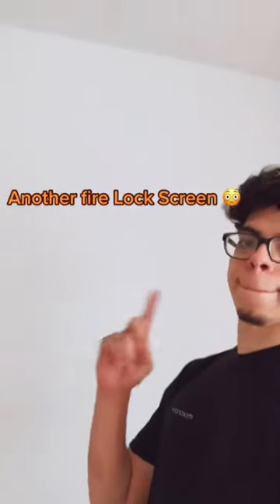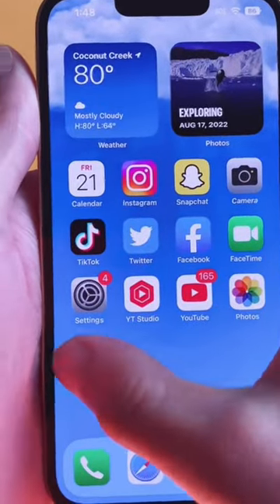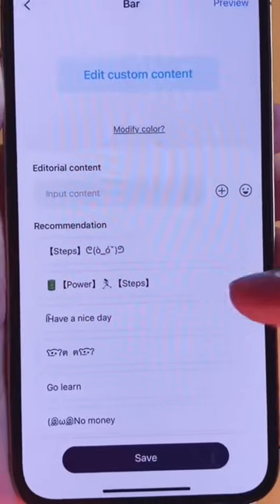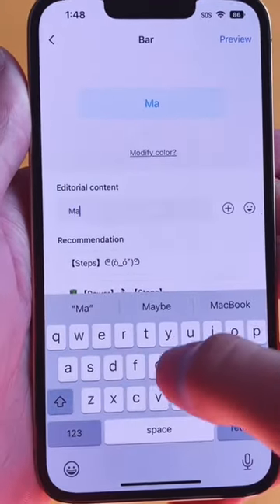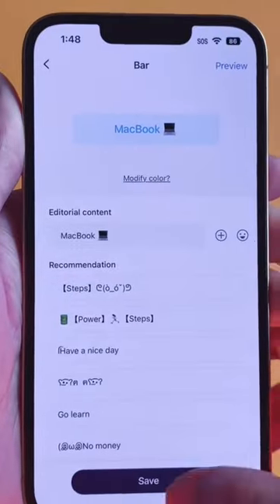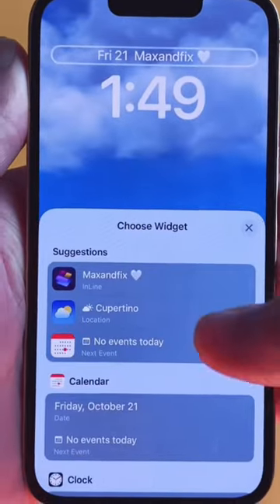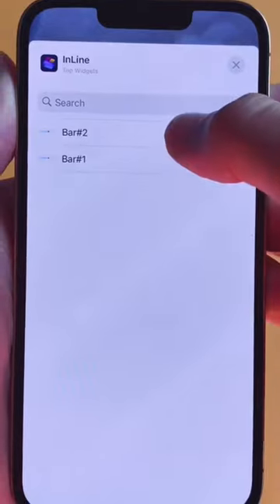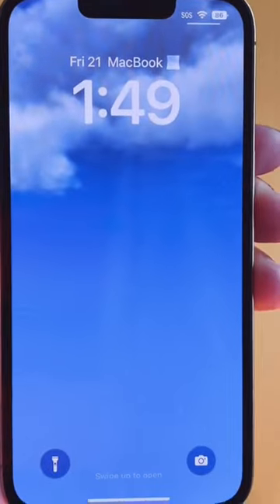Another fire Lock Screen 😂